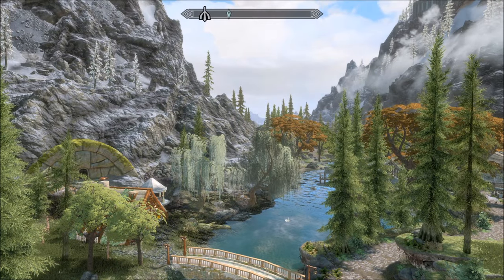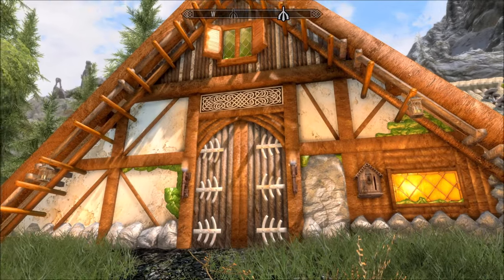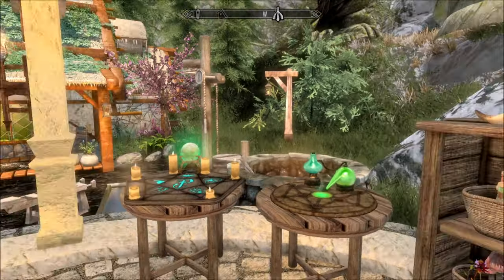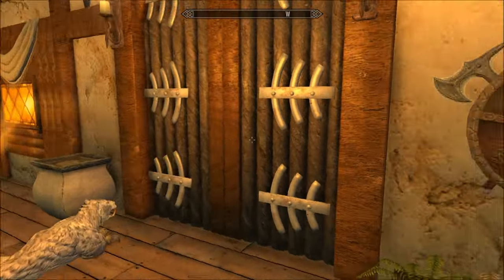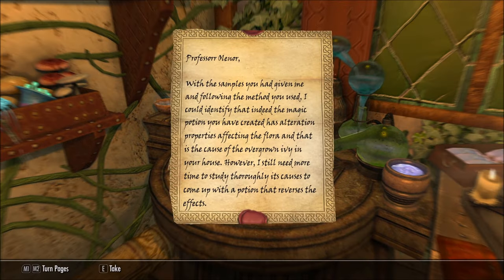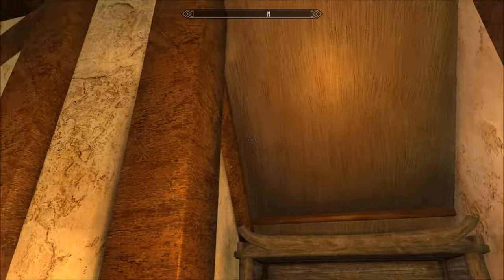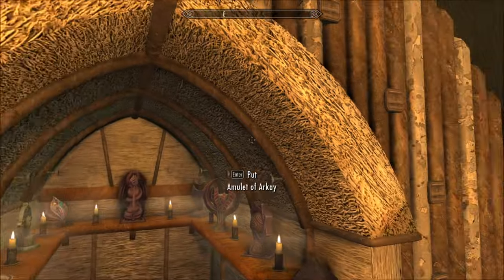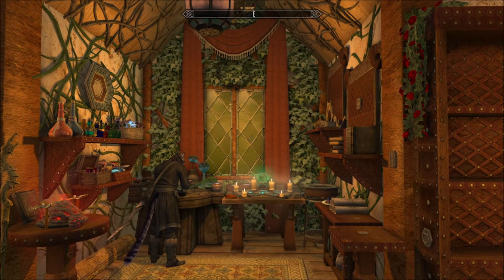Bright Spark Villa - Skyrim Special Edition/AE Player Home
Bright Spark Villa is a small-medium sized player house mod located near Riverwood, lore friendly and cottagecore styled with 4k textures. It has plenty of foliage, a backyard and a cute bridge to connect to the other side of the river plus some more features!.